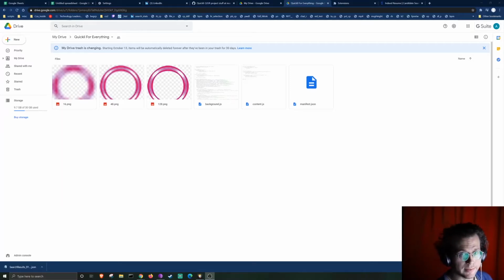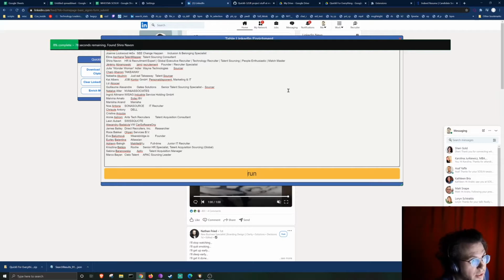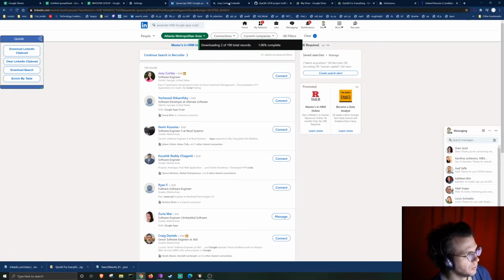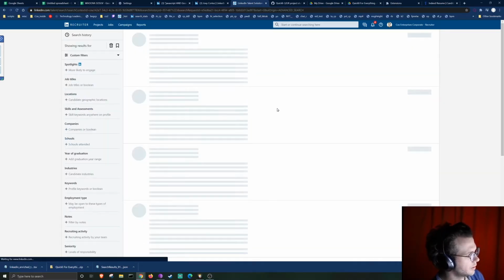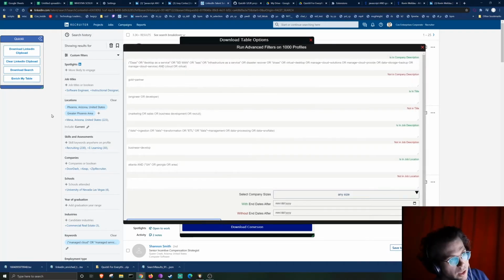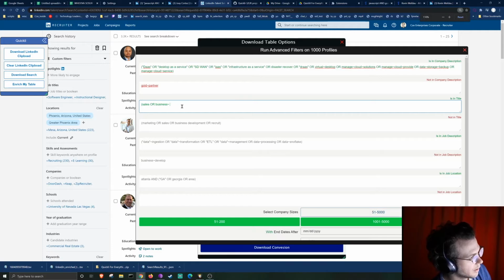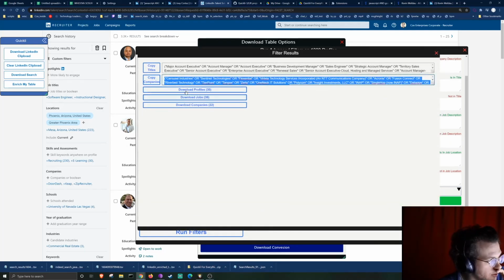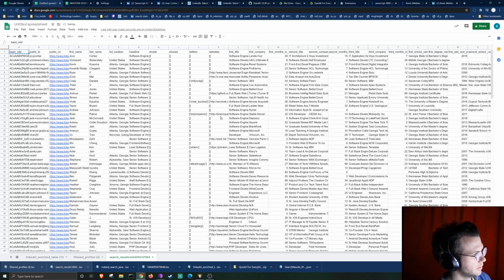Demo: Yet another version of Quickli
I have been working on merging a lot of versions of this tool over the past few weeks. This will be the ONLY version moving forward. This requires the removal of other versions.
I am working to ensure I can push future updates without a reinstall. I am not yet there, but this version will allow me to push some small updates and bug fixes without any action on your part.